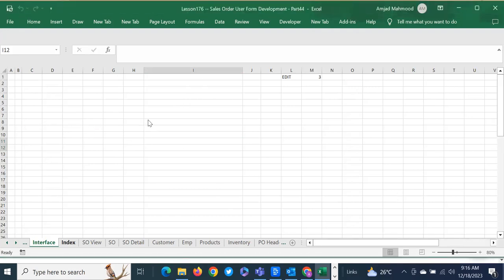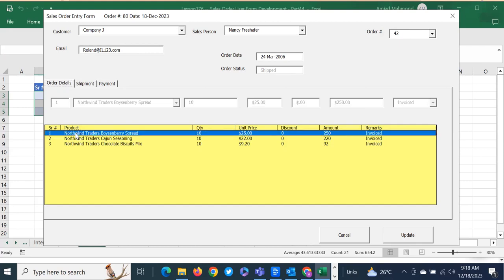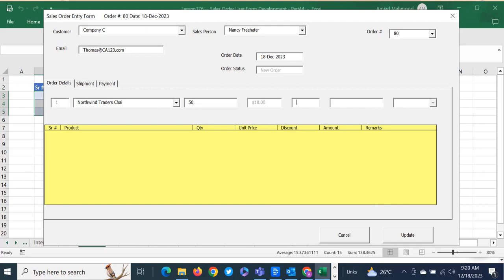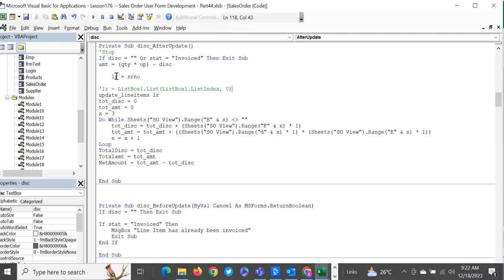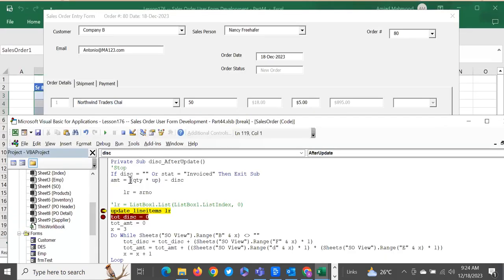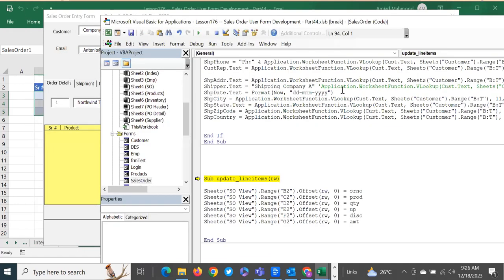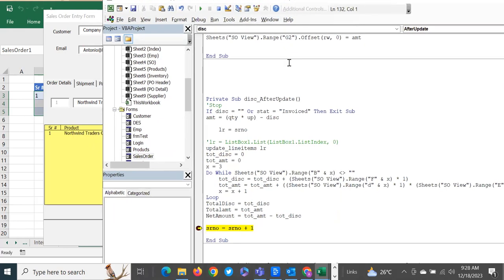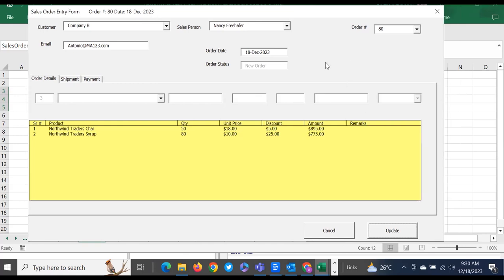Sales Order User Form Development - Part44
Topics
Writing VBA Code to add a new Sales Order

writing code for listbox